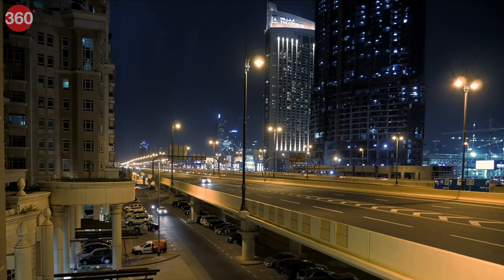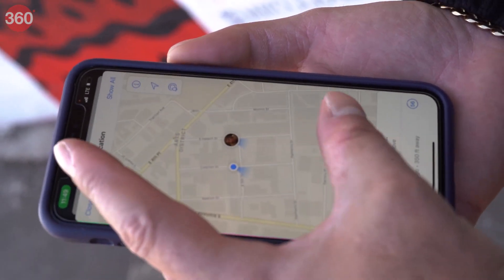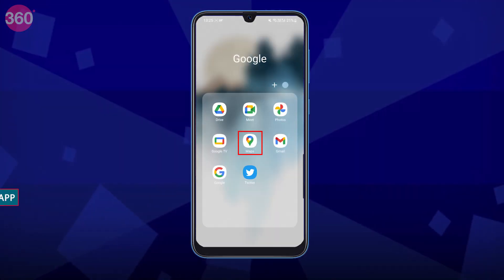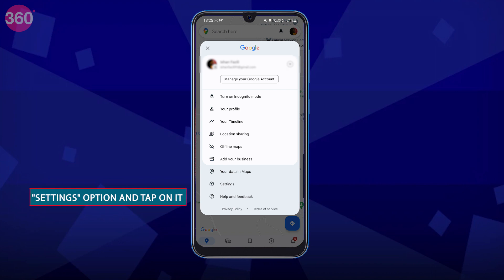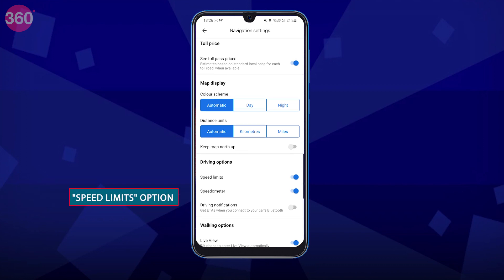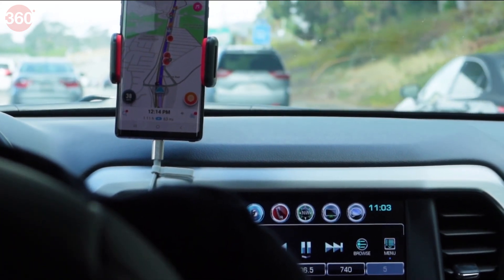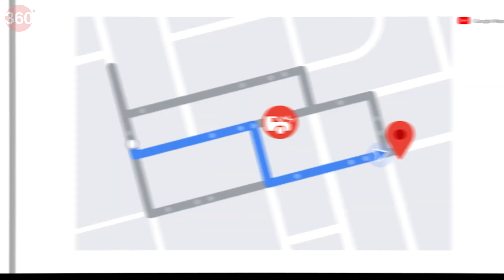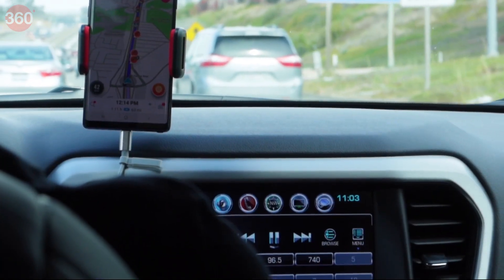How to Enable Speed Limit Warning in Google Maps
Are you tired of getting caught off-guard by speed limits on the road? Did you know that Google Maps offers a feature that can help you avoid costly fines and stay safe on the road? In this video, we'll show you how to turn on the speed limit warning feature on Google Maps, so you can always stay within the legal speed limit.